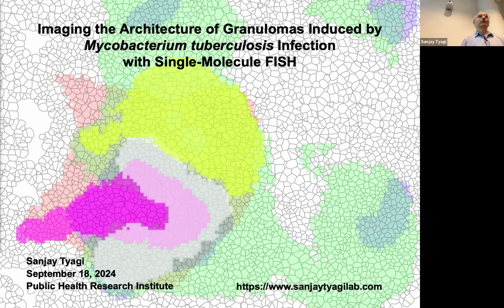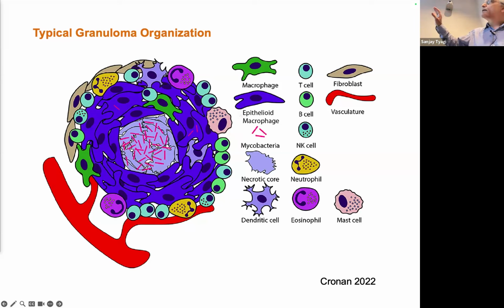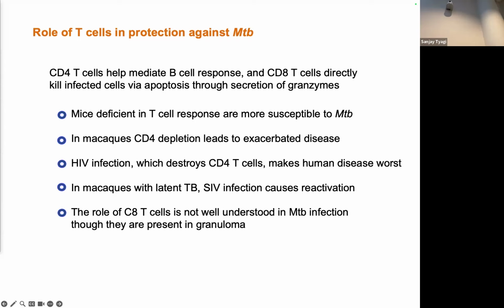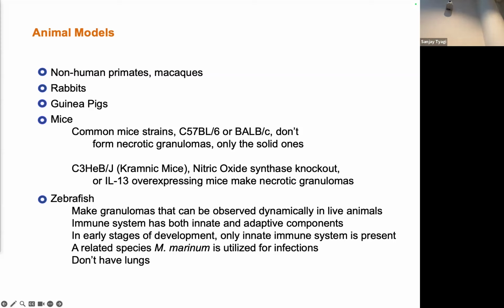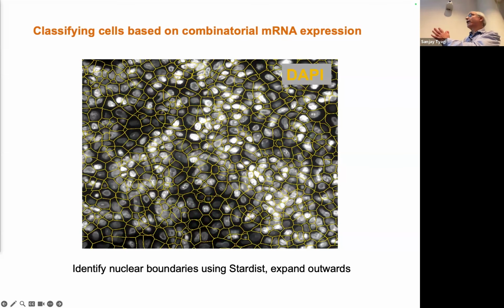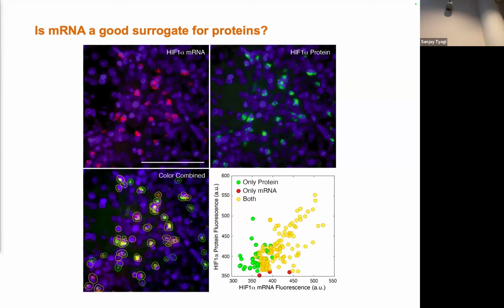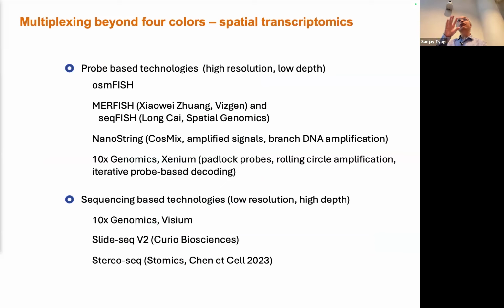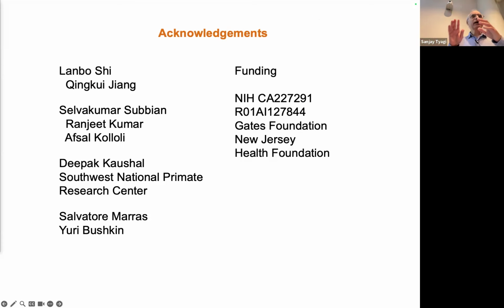Imaging Tuberculosis Granuloma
In this lecture, we explore the application of smFISH (single-molecule fluorescent in situ hybridization) to image the distribution of immune cells in lung tuberculosis granulomas. The session at the Public Health Research Institute (PHRI) at Rutgers University also includes an engaging discussion about spatial transcriptomics and its relevance in understanding immune responses.
00:00:00 Introduction
00:02:25 In 1882 Robert Koch sees Mtb in granulomous structures
00:06:08 Functional architecture of granulomas
00:13:43 Role of adaptive immunity
00:28:08 Overview of smFISH
00:34:42 Spatial analysis of cytokine RNA expression
00:45:11 ampFISH
00:48:38 iterative smFISH
00:53:03 Overview of spatial transcriptomic technologies
00:59:39 History of spatial RNA imaging, field founded by Joe Gall